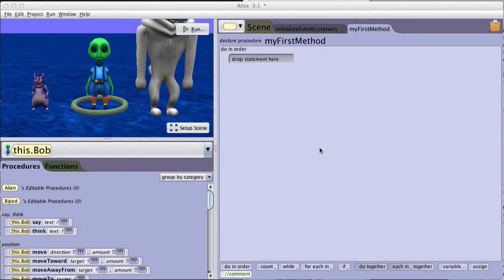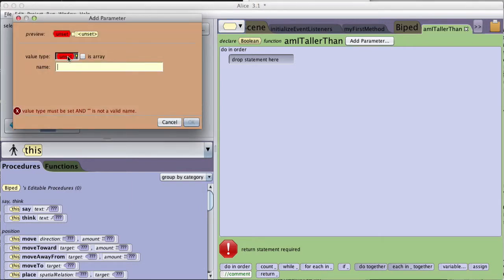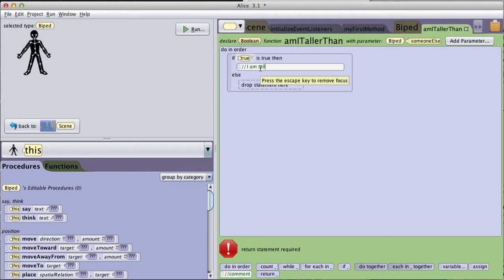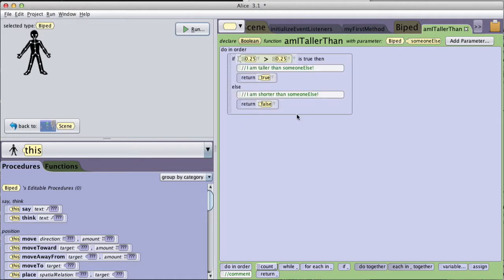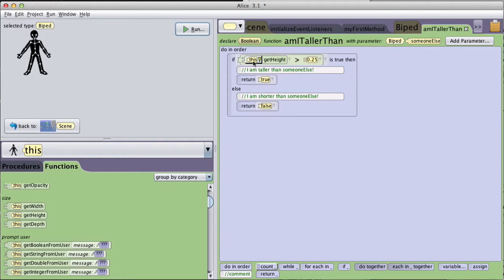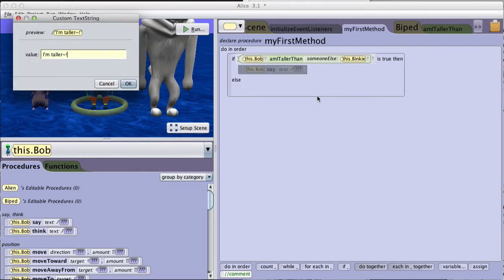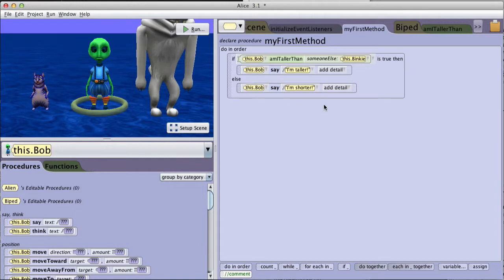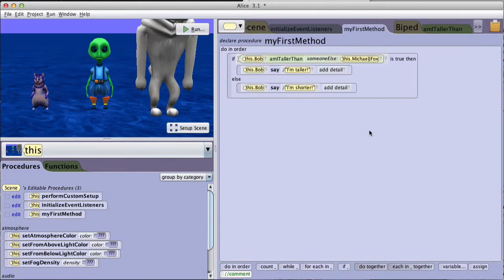A Height Comparison Function in Alice3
Comparing the height of two Bipeds in Alice3.